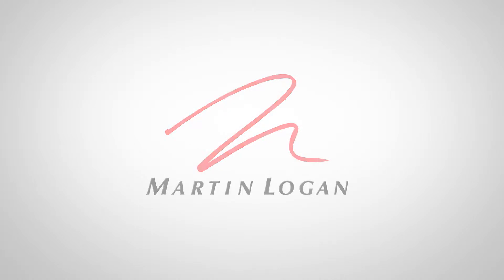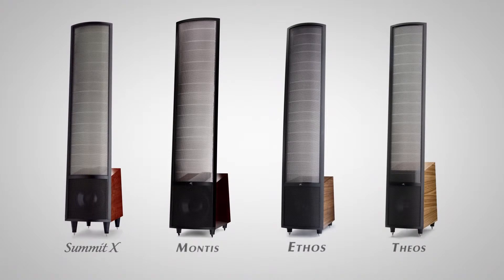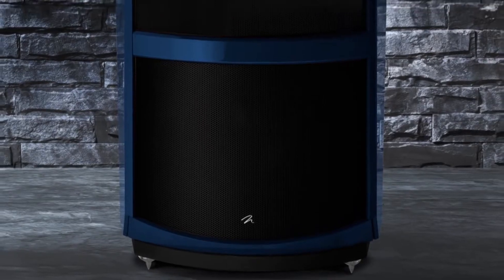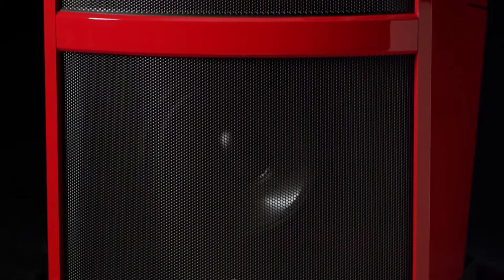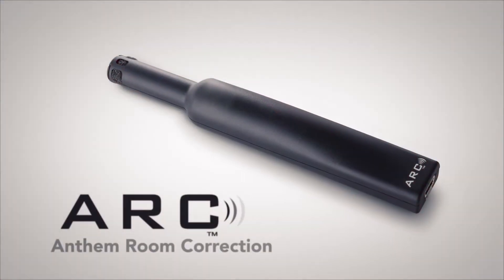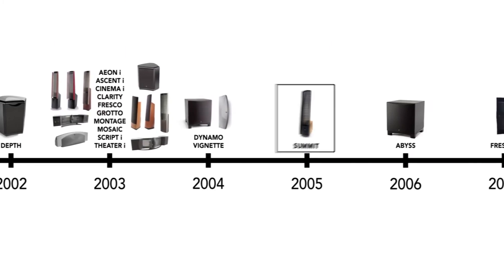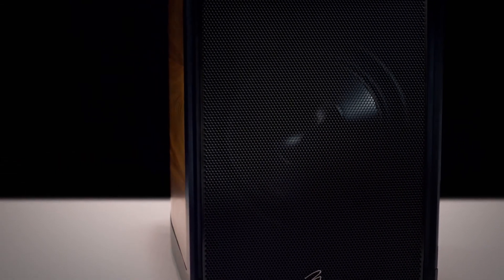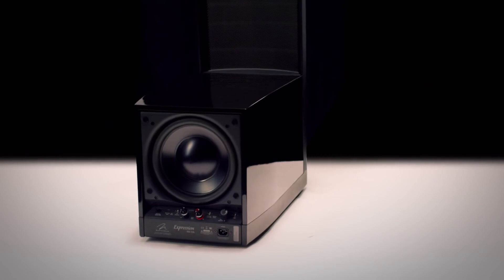Revolution of a Masterpiece - Martin Logan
We consider something a masterpiece when uncommon skill and artistry shapes familiar elements in an unexpected way, revealing an essential truth. For MartinLogan, the essential truth revealed by our skill and artistry is audio realism. Three decades of audio design and engineering innovation, distilled into a startling fresh loudspeaker ideal.
--- Martin Logan

Fever Productions Limited - Hong Kong
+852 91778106